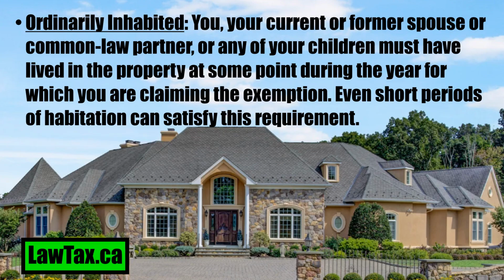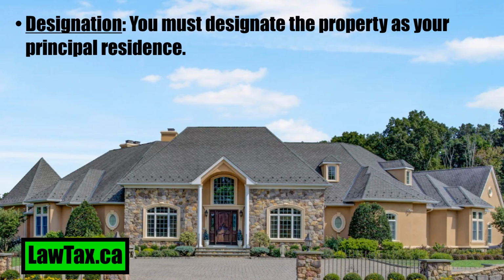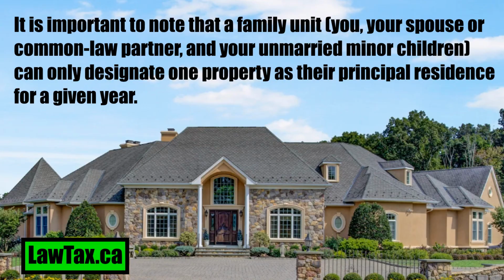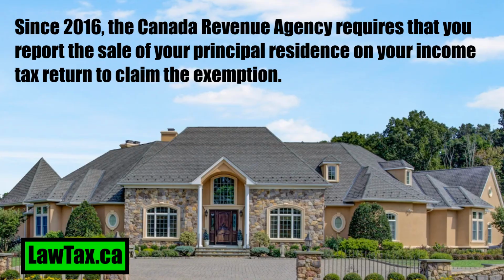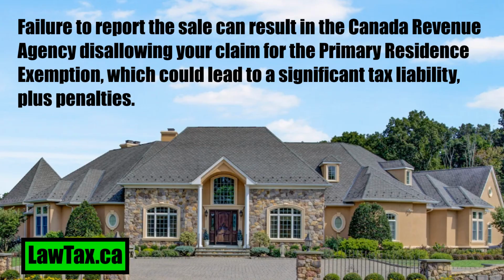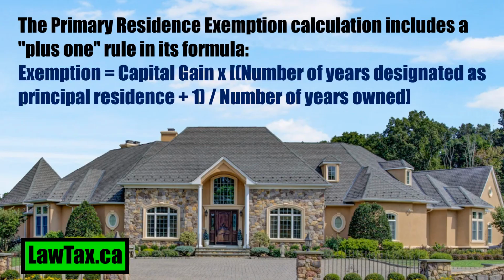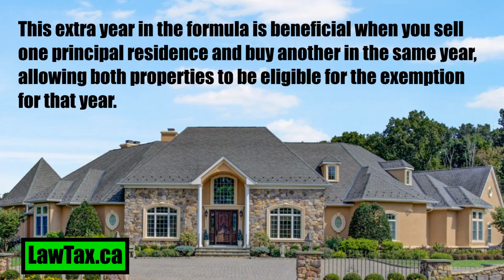What is the Principal Residence Exemption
Given that it is probably the most consequential tax exemption that most Canadian taxpayers will take advantage in their lifetime (and often on multiple occasions), it is important that you understand the core aspects associated with the Principal Residence Exemption. This will enable you better optimize this available tax exemption, given that there are important aspects that should not be overlooked.